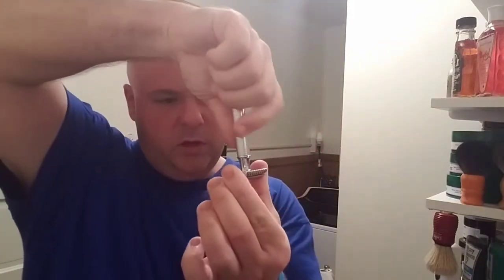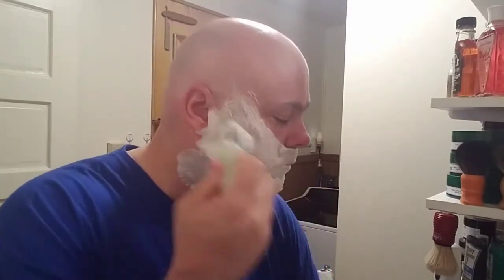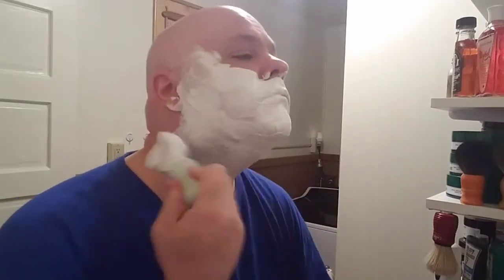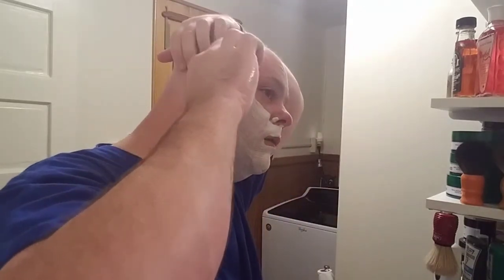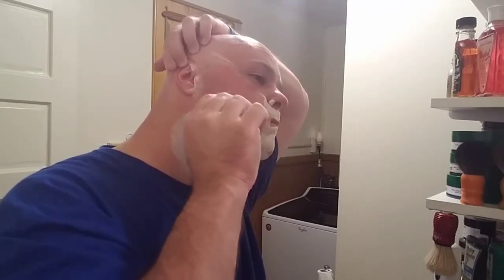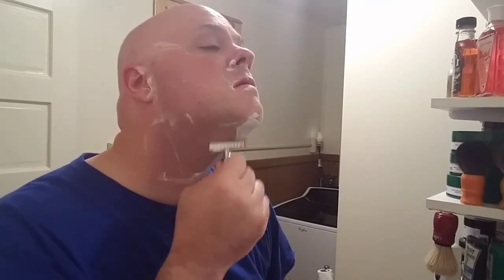Kirschbourbon croap by Van Yulay review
Real bourbon and cherry scented croap